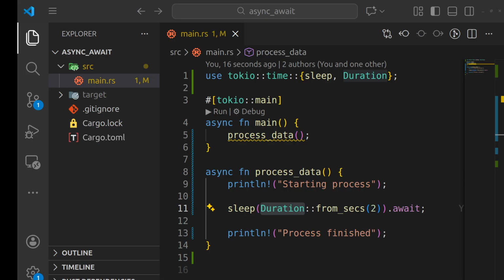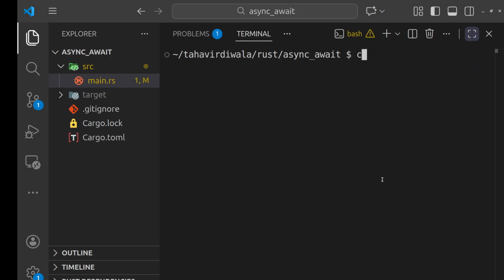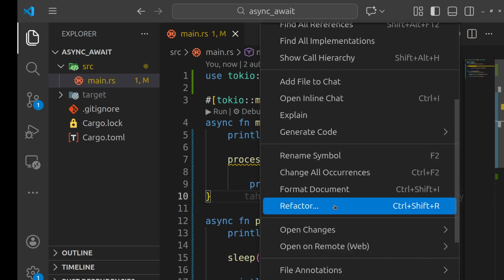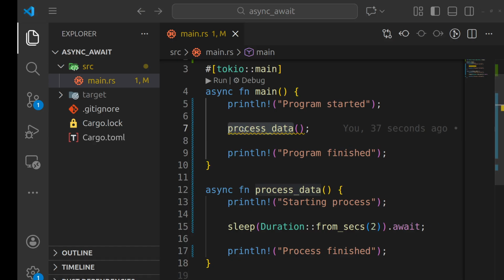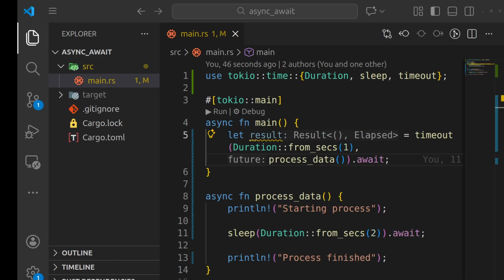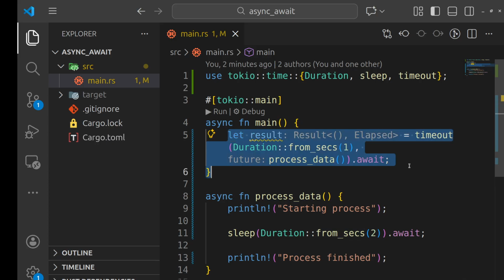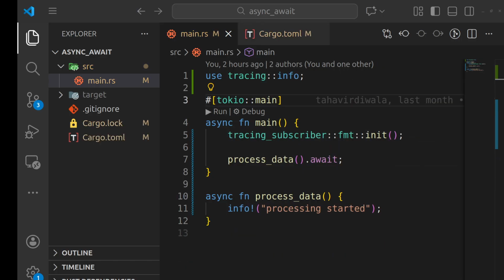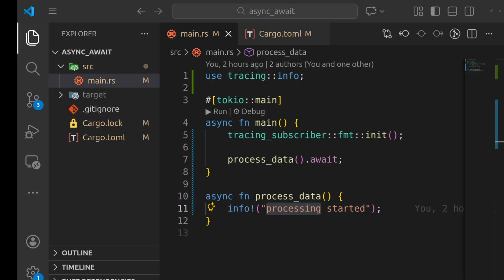Debugging Async Rust Like a Pro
Async Rust code can silently get stuck without errors.

In this video, we explore a practical Async Debugging Toolkit:

• Logging await points
• Using timeouts
• Structured tracing
• Understanding Tokio console

Learn how to debug async systems built with Tokio.